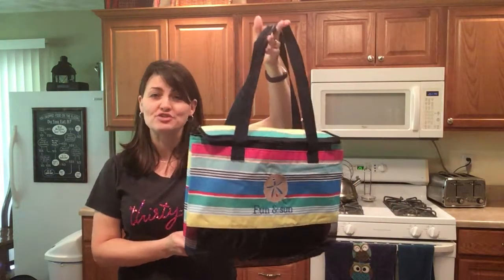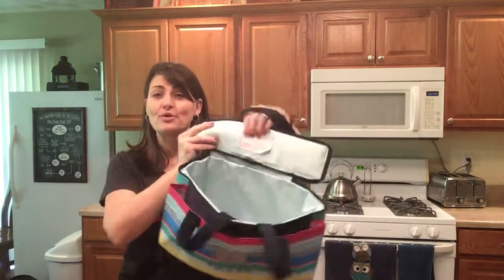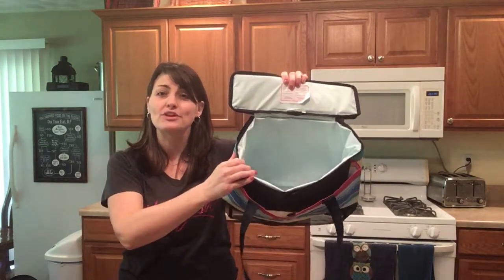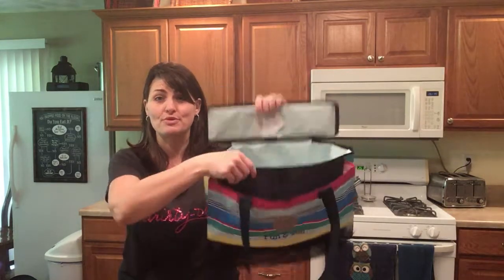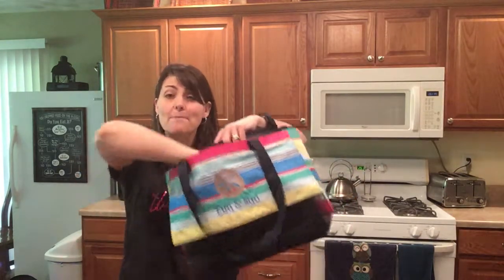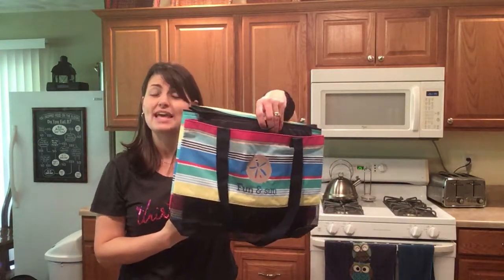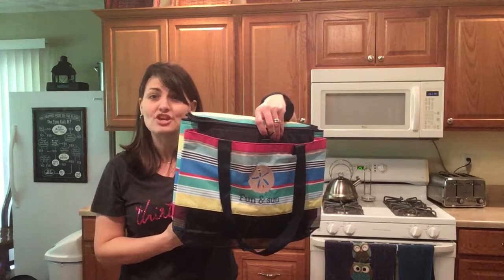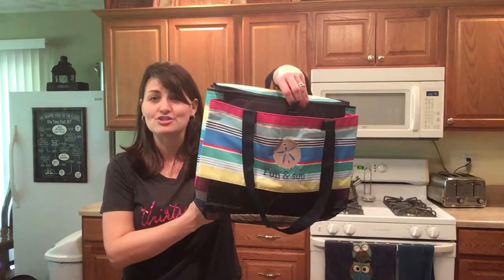Sand N Shore Thermal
Emmy Griffith
Independent Director, Thirty-One Gifts